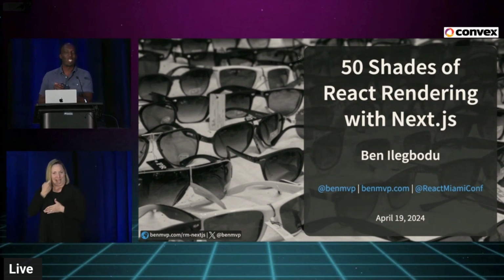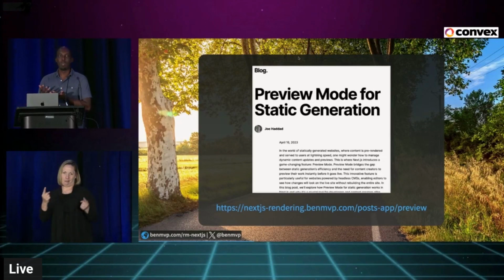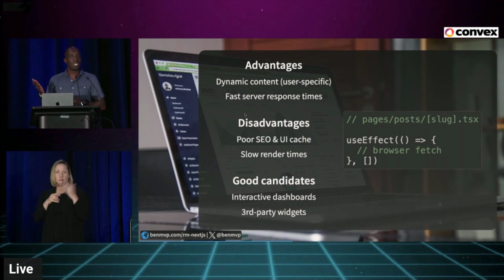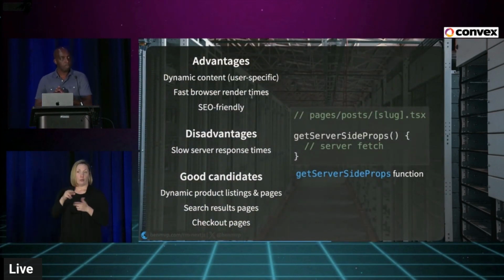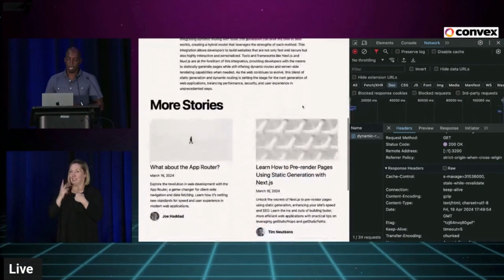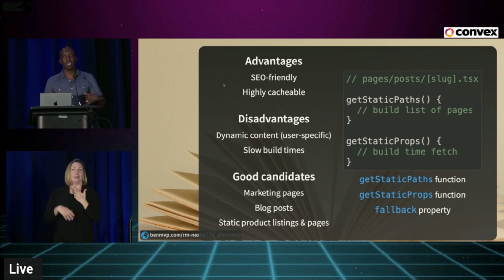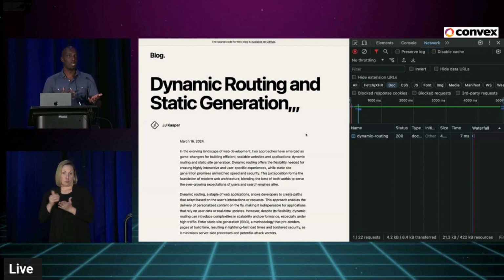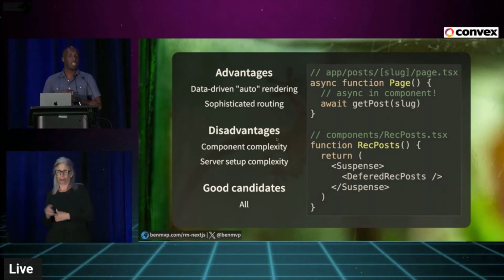Ben Ilegbodu - 50 Shades of React Rendering with Next.js - React Miami 2024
CSR. SSG. SSR. ISR. These acronyms may seem similar, but they represent different rendering methods for React applications. In the past, we had to commit to a single rendering approach for the entire app, but with Next.js, we have the flexibility to choose the optimal rendering type for each page. This hybrid approach aligns closely with the unique needs of our applications. Imagine a landing page with static content that updates only when the code changes, a universally consistent page that undergoes frequent changes, and a personalized logged-in page with content tailored to each user—all rendered differently within a single application.

This session is designed for React developers of all backgrounds. We'll explore the various rendering methods and dive deep into how Next.js empowers us to leverage them effectively. By the end of this talk, you'll not only gain a comprehensive understanding of these different rendering methods but also have the confidence to make informed decisions that maximize the potential of your React applications.